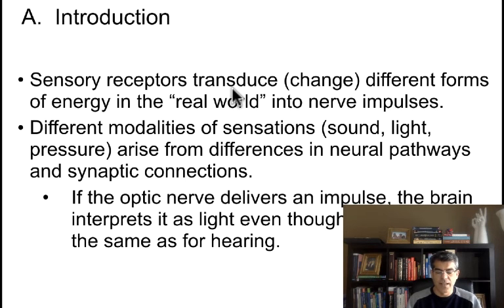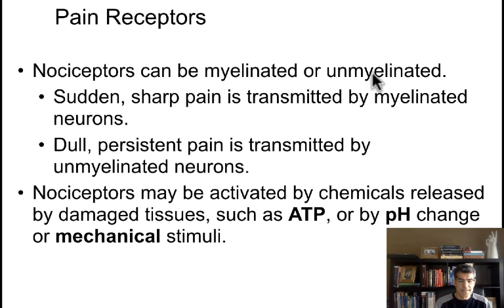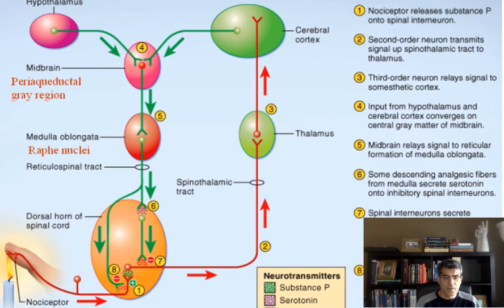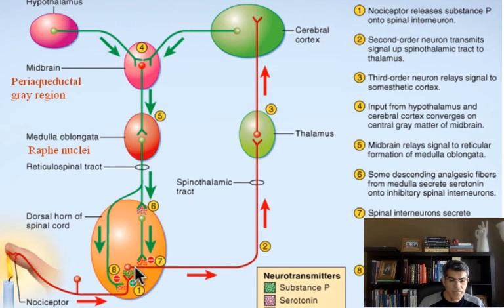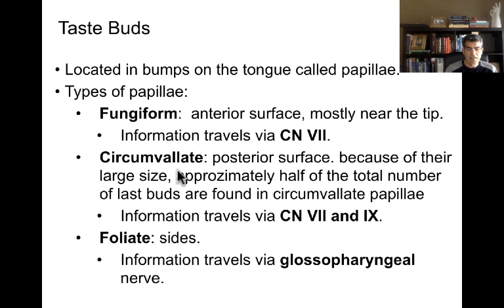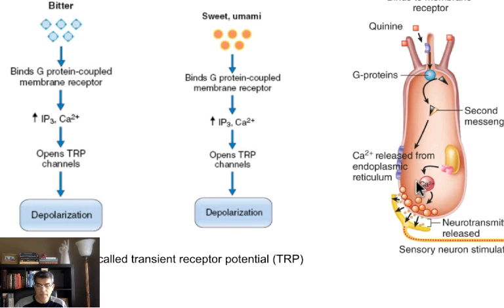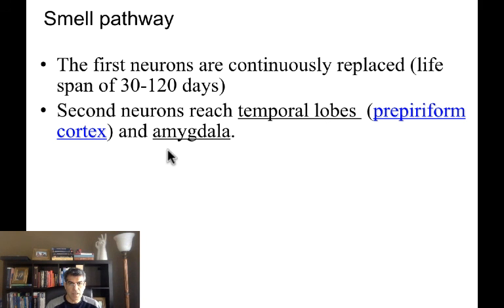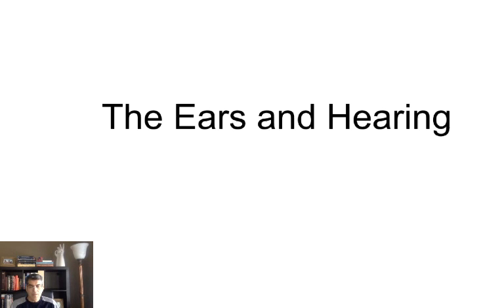Chapter 10 part 1